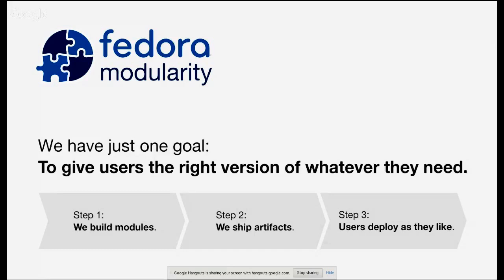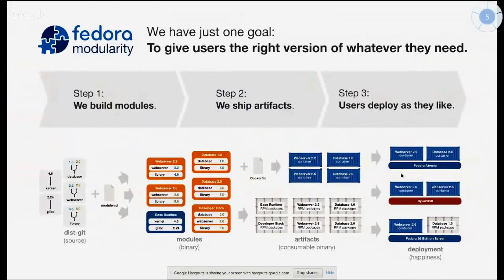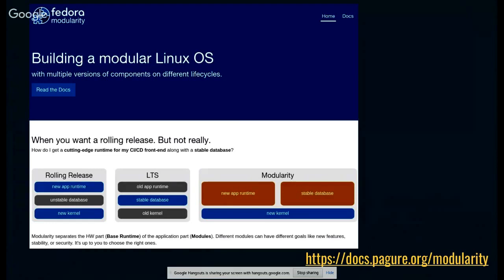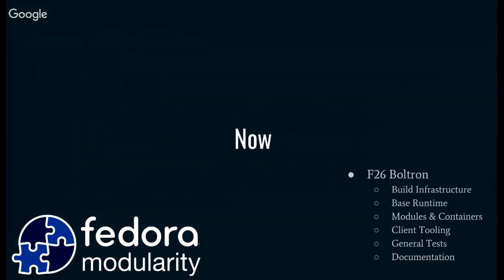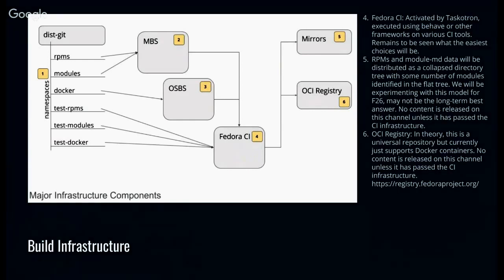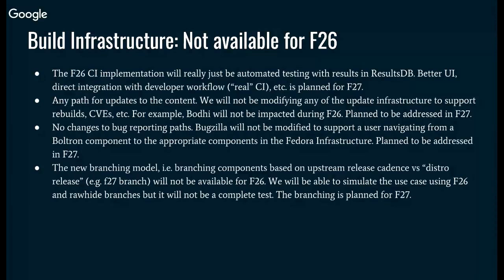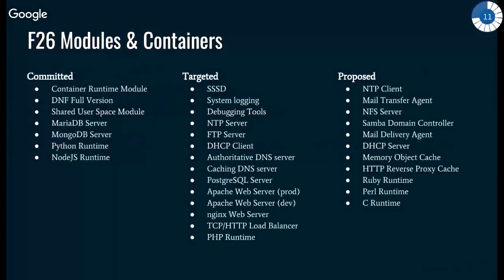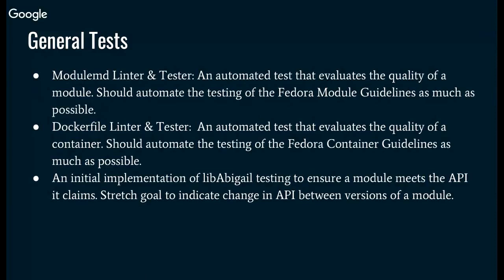Fedora Council Subproject Report: Modularity (March 2017)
Fedora Modularity Objective Lead Langdon White presents on the current state of and future plans for that initiative.